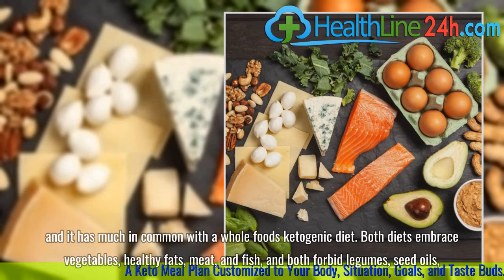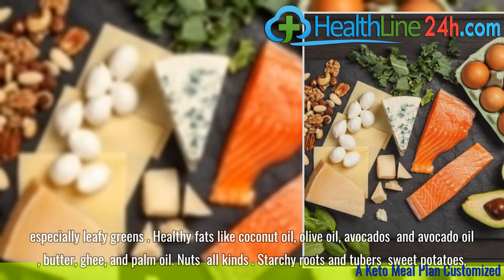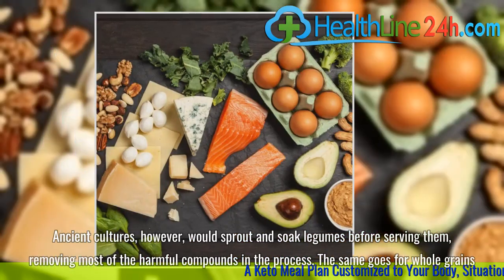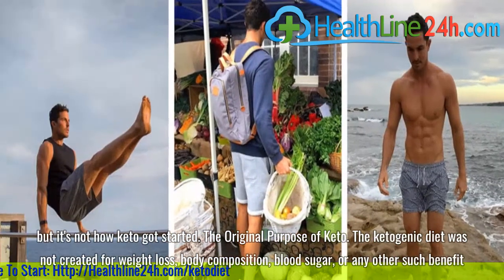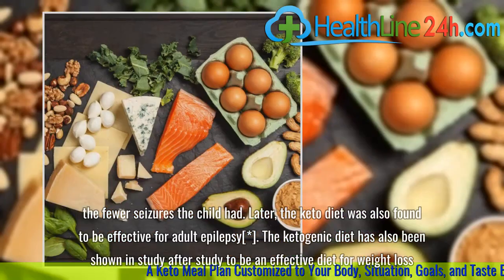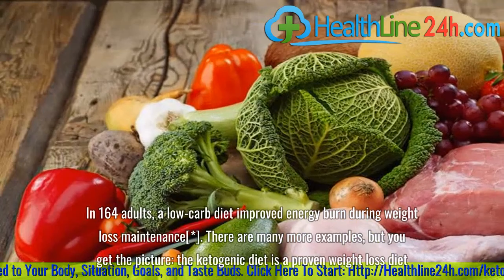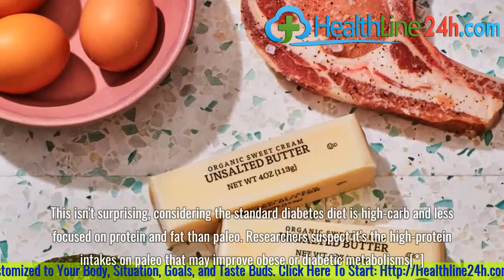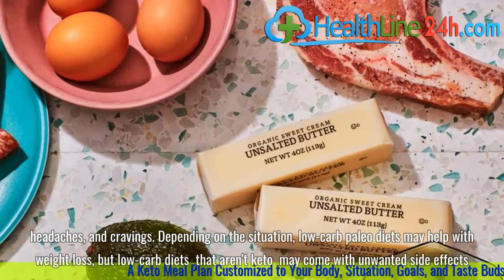Paleo vs. Keto: Which Diet Is Better for Weight Loss?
Here’s what you will get:
Can going paleo help with weight loss? And when it comes to paleo vs. keto, which one is better for your health? This guide provides the answers.